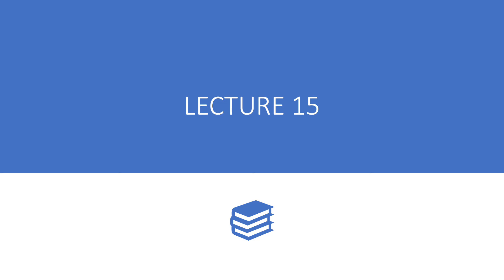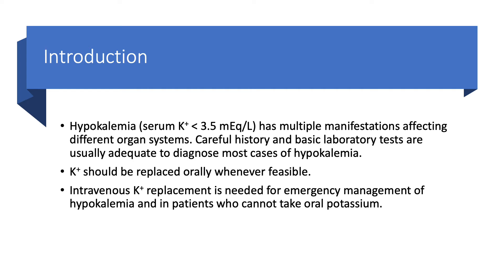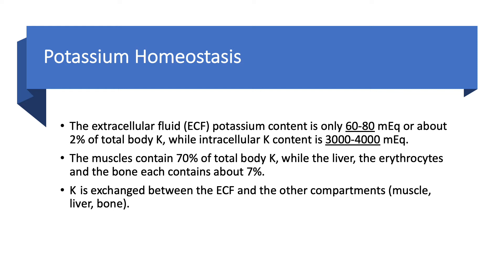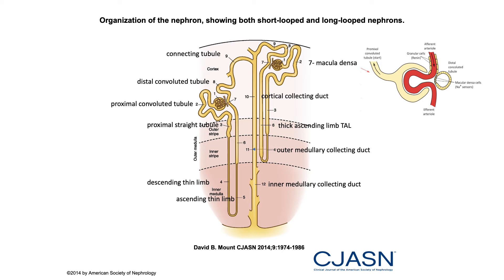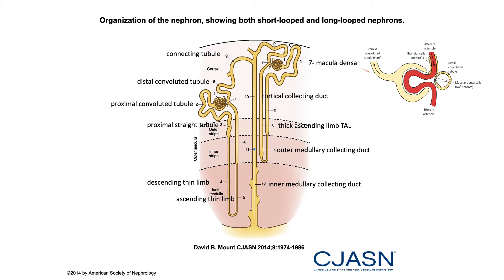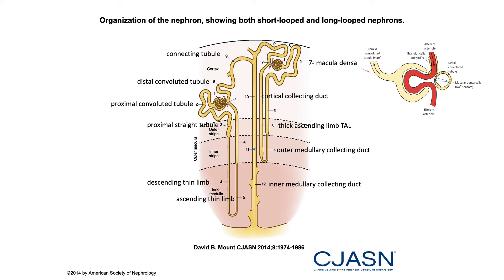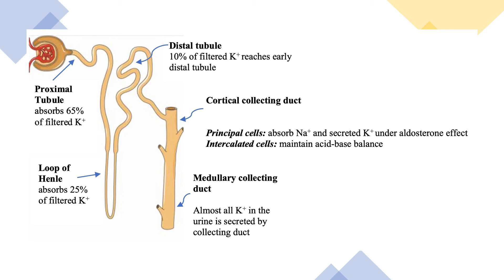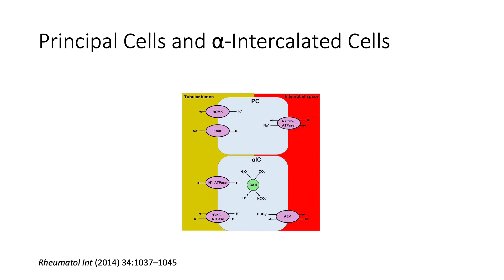Hypokalemia Part 1. Introduction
This book can be found as an e-book or paperback on Amazon:

This is lecture 15, Chapter 2, Hypokalemia